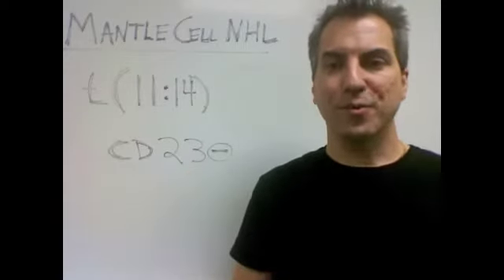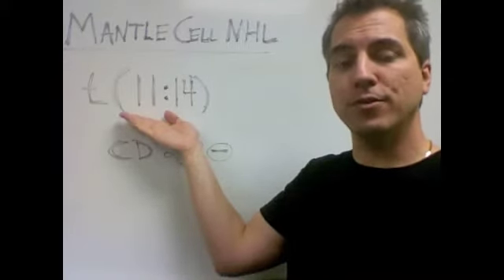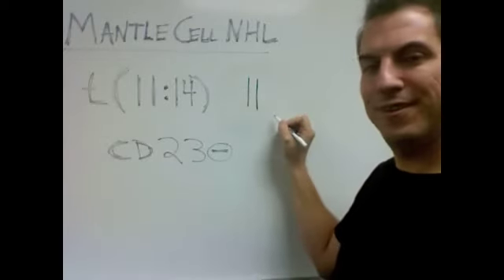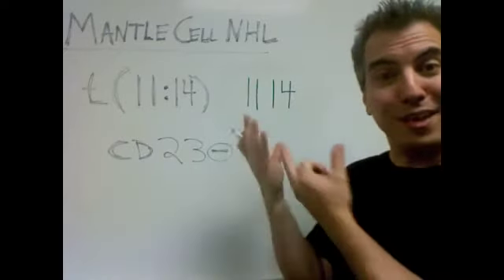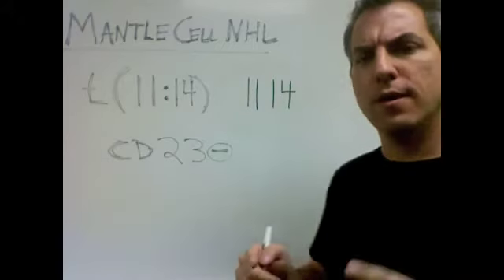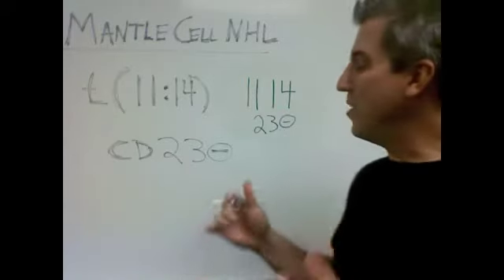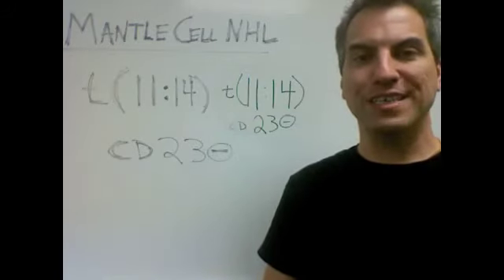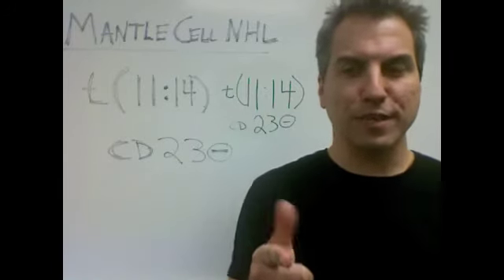Mantle Cell NHL Mnemonic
Here's a fun way to remember the translocation found in Mantle cell NHL.